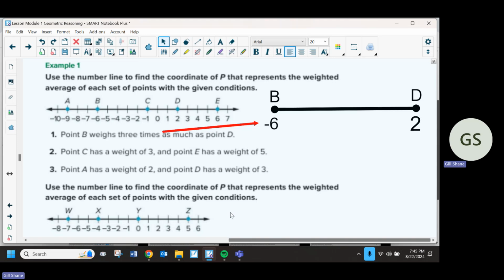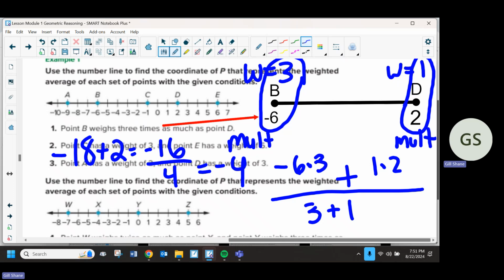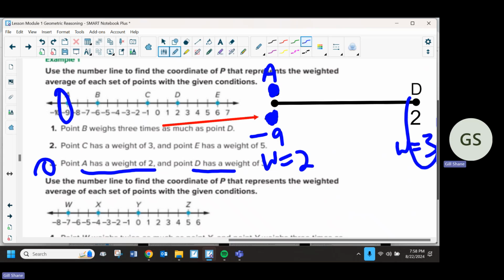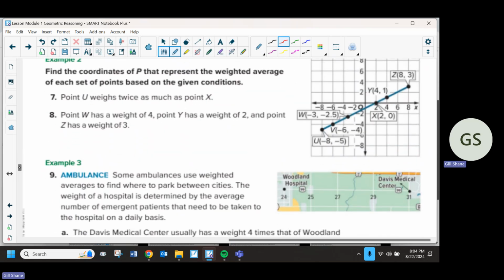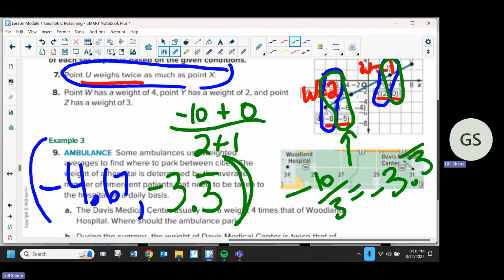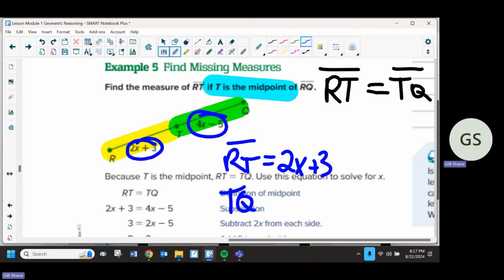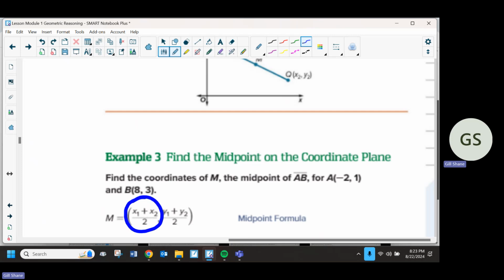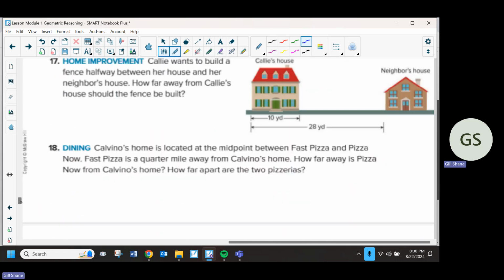Mr Gill Geo Practice Problems Point on line using weight pg 47 and Midpoints pg 37